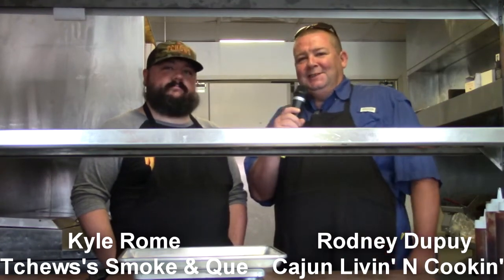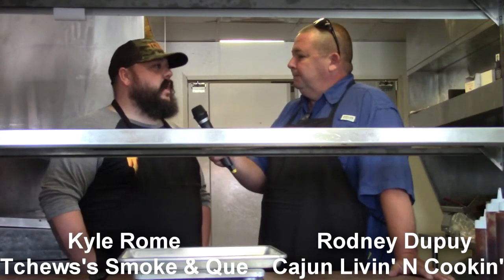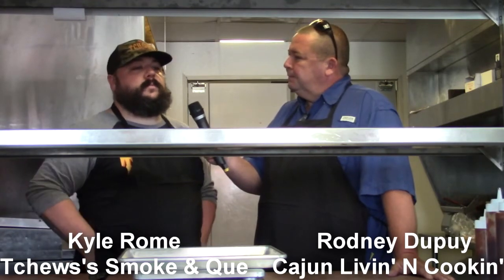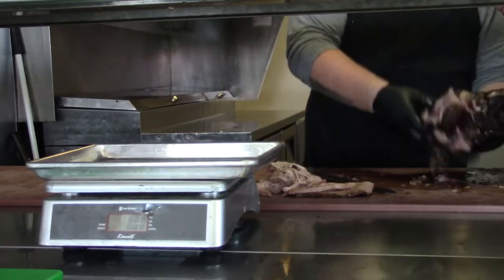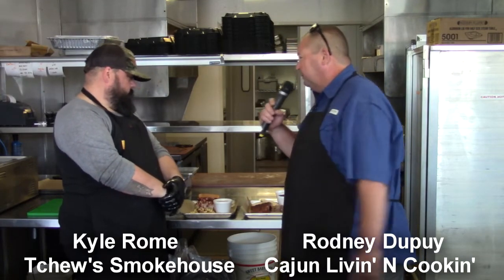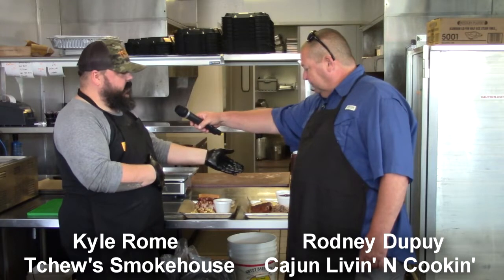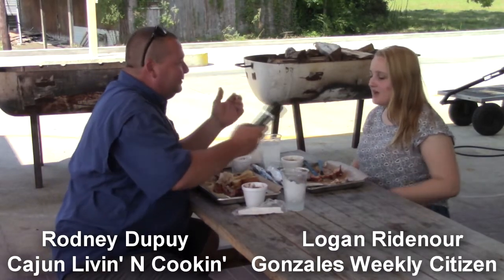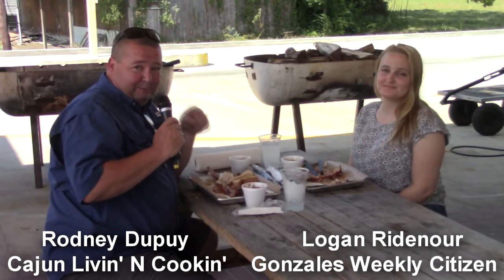Tchews Smoke & Que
Tchew's Smoke & Que - Prairieville, LA